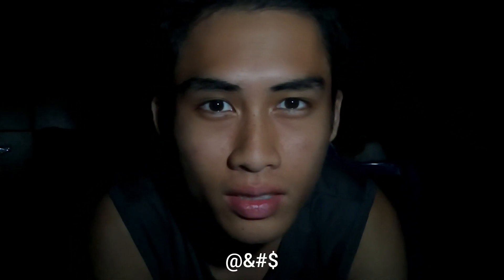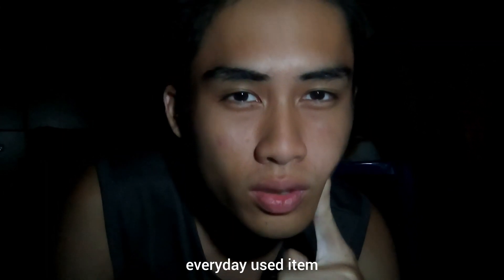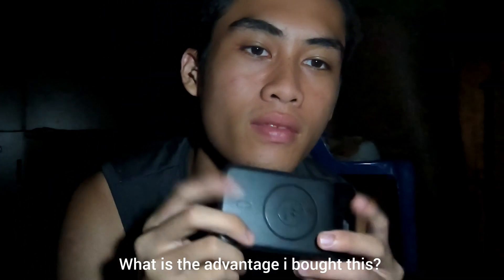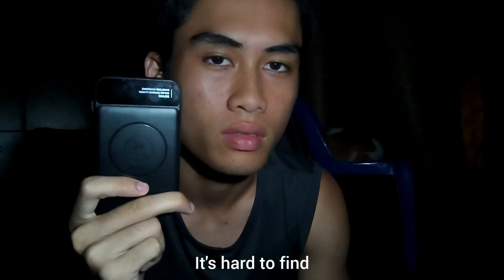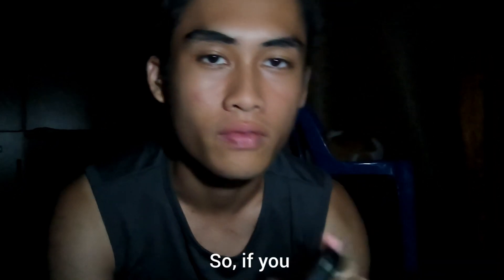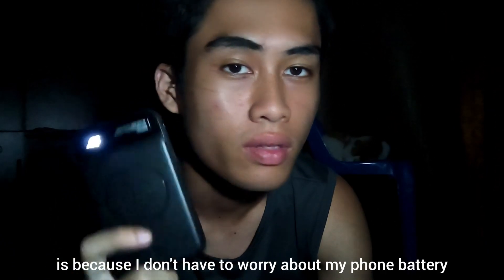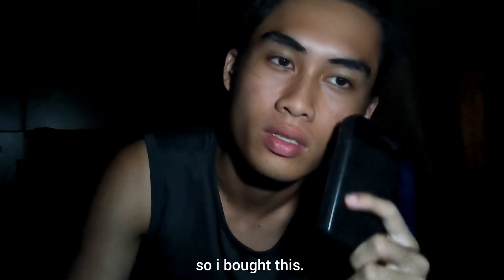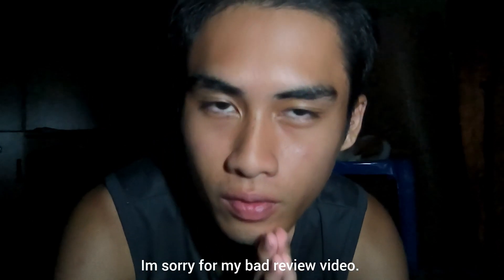English Assignment DWIA 120- My everyday used item (Magic Power Bank) by Donny Guang.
ID number: 2022.1.AS06.0078
Batch: 12

App i used to edit:
1.Inshot
2.Picsart

Camera I used:
1. Poco X4 GT

Music i used:

Musician: Jeff Kaale

TIBEHH